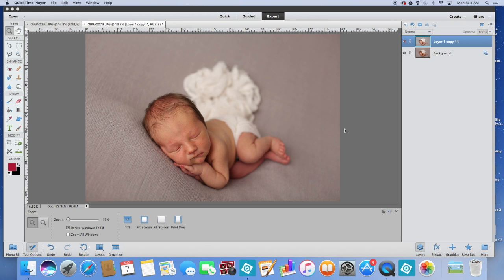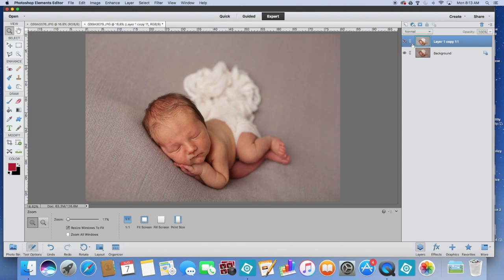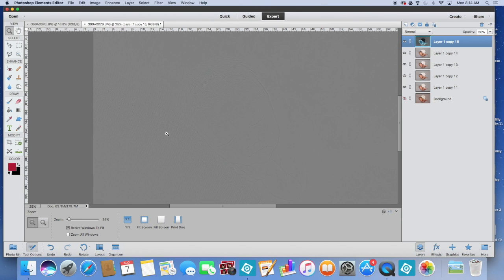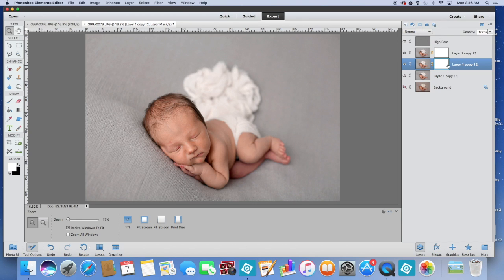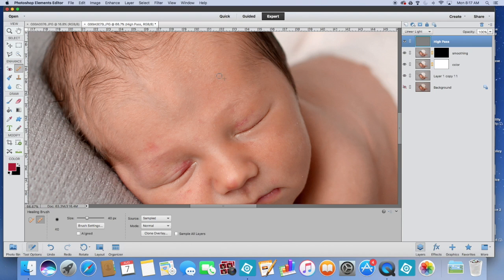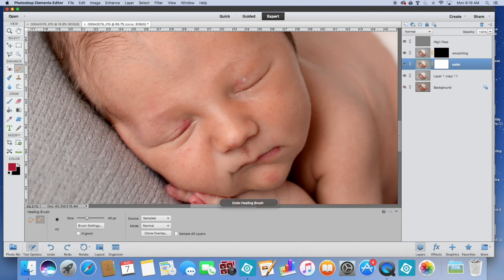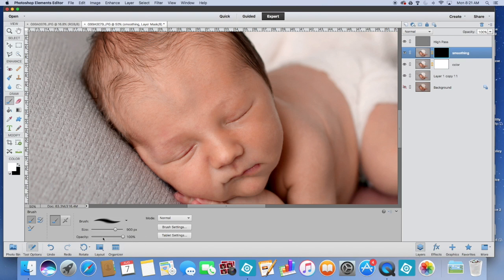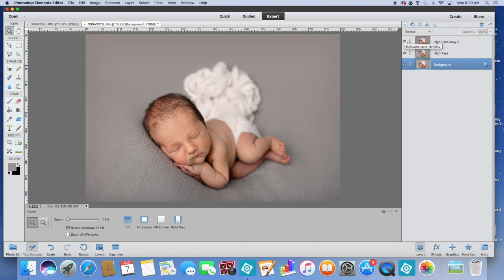Frequency Seperation, Photoshop Elements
Using Photoshop Elements to perform frequency seperation